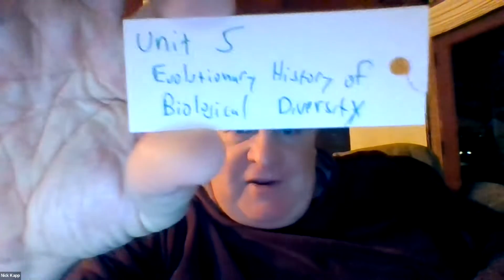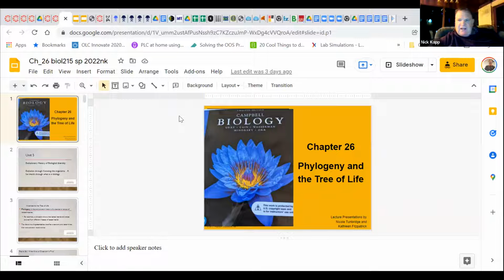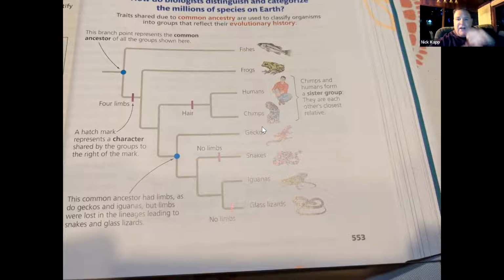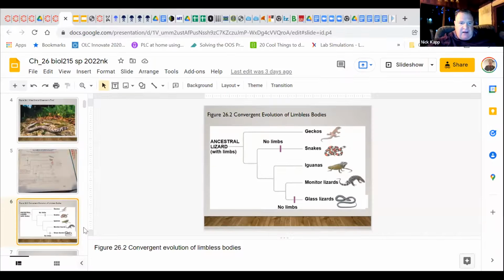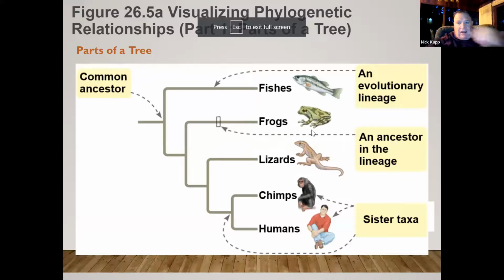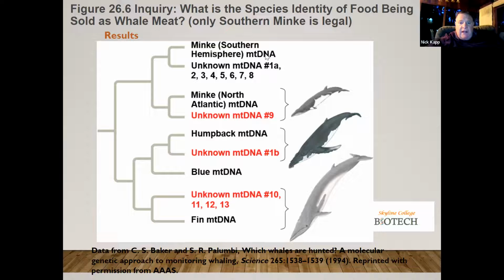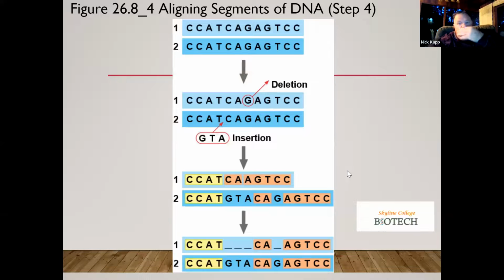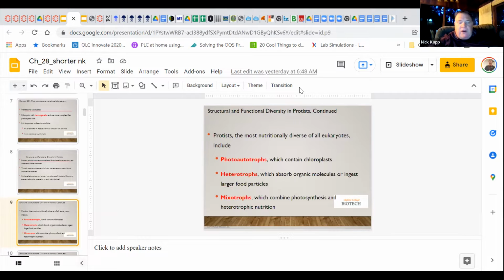Biol240 week 3 15 minute wrap up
A quick reveiw of materials on chapters 26, 27, 28   Phylogeny and the histroy of life on earth.